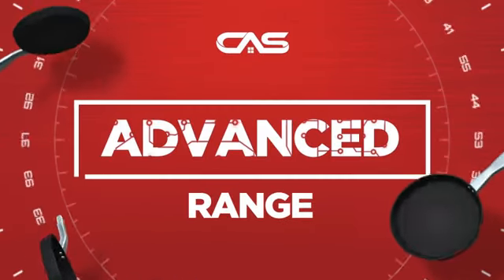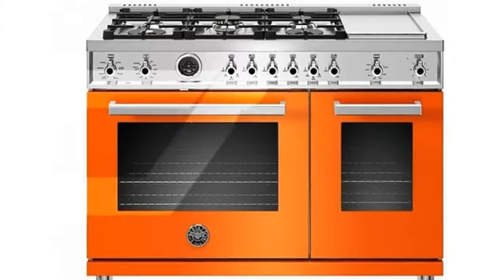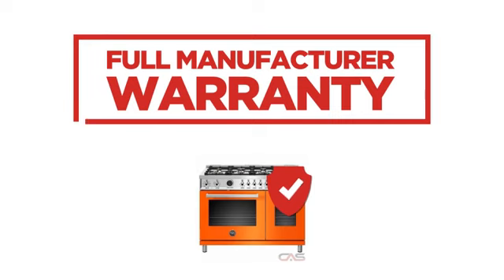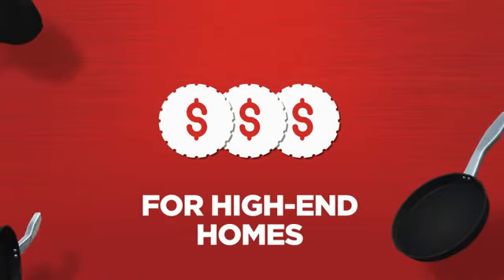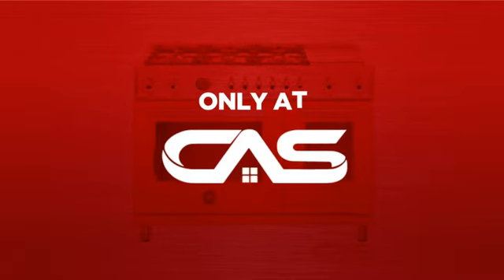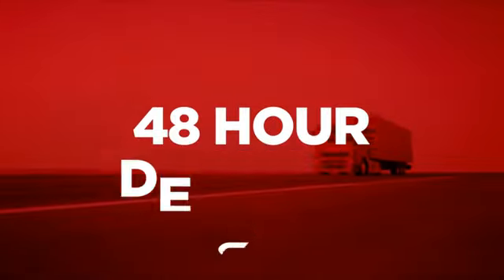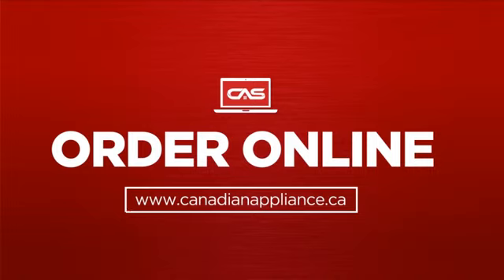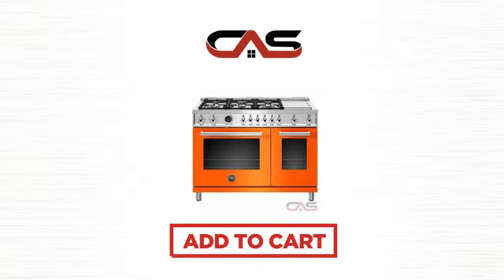Bertazzoni PROF486GDFSART Range